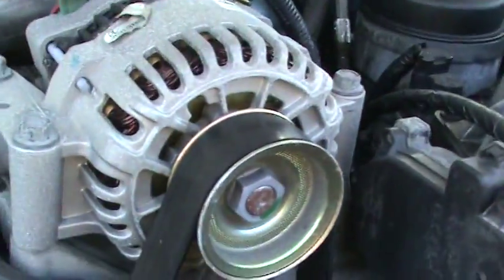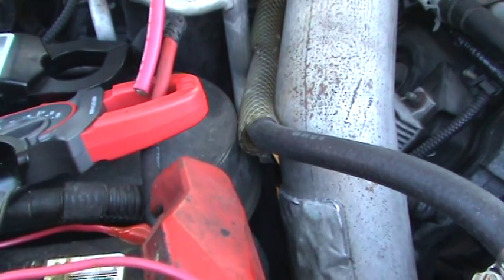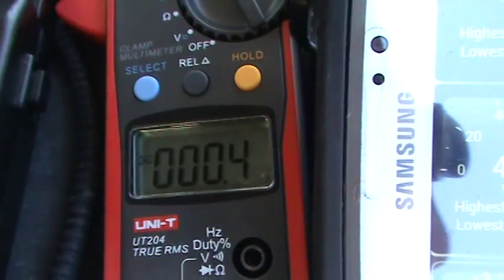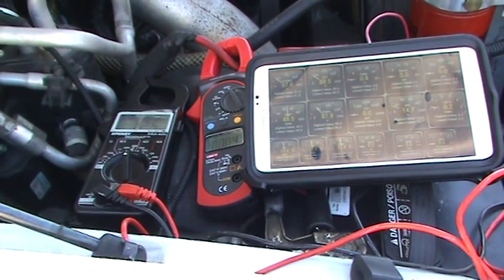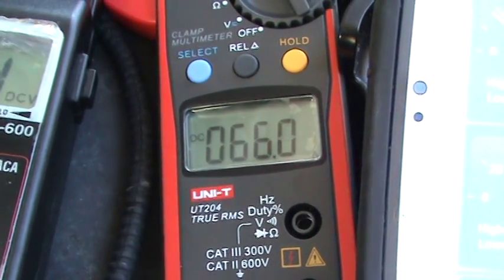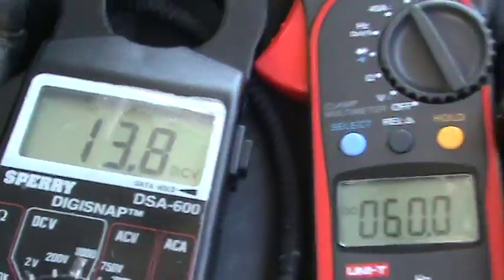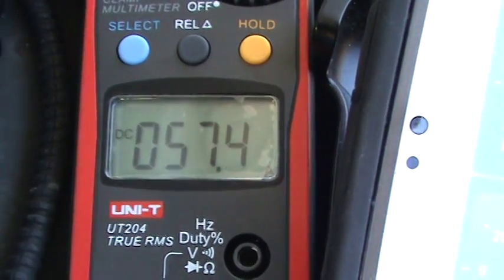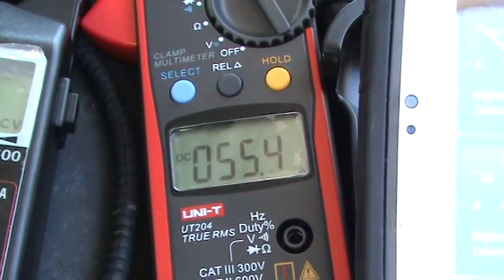Ford 6.0 stock 110 alternator volts & amps at idle